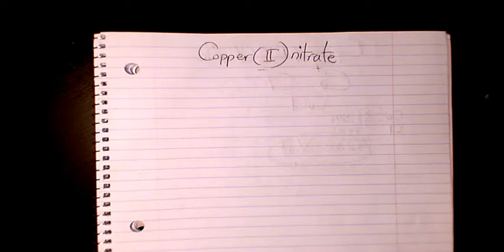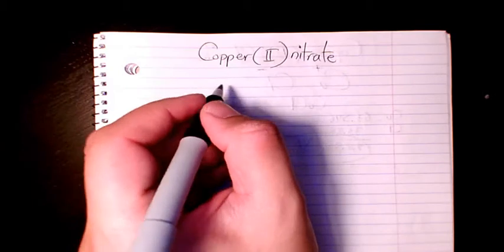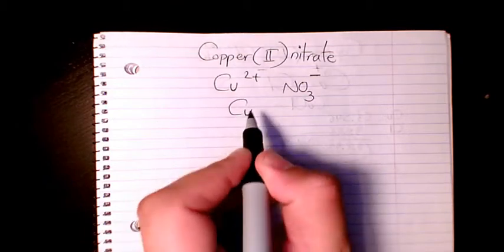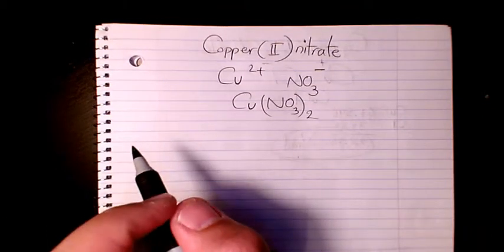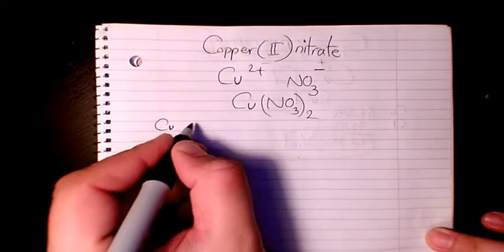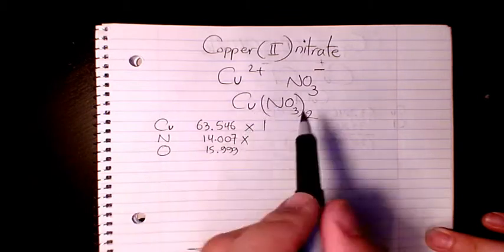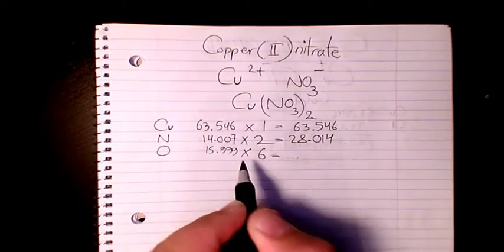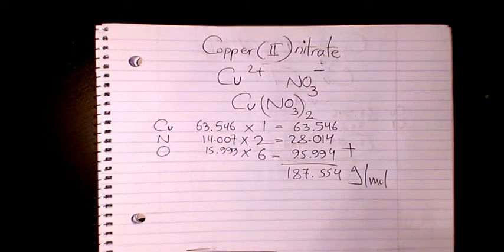What is the molecular formula and molar mass of copper II nitrate? Chemistry